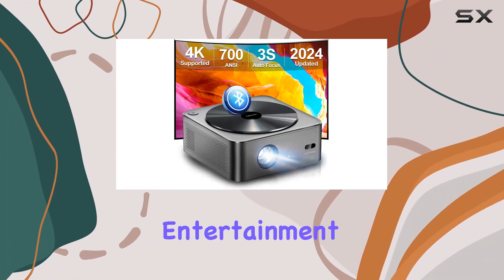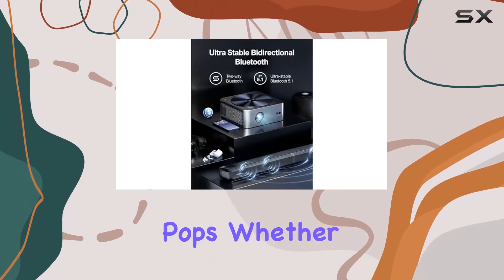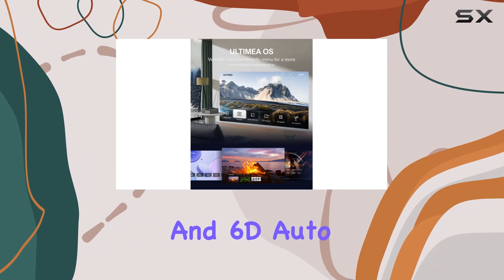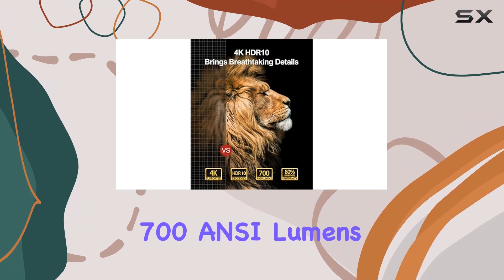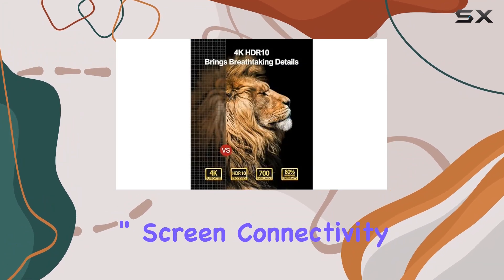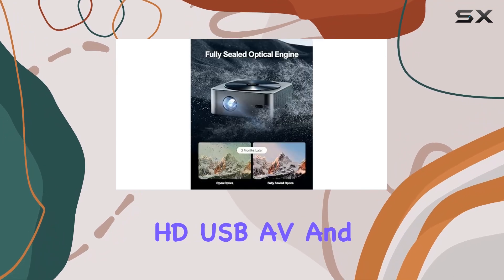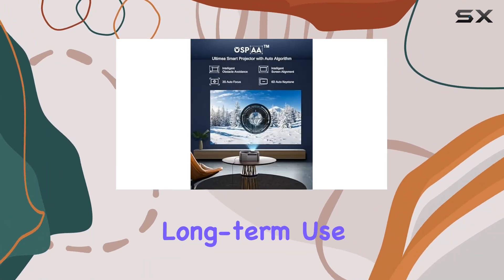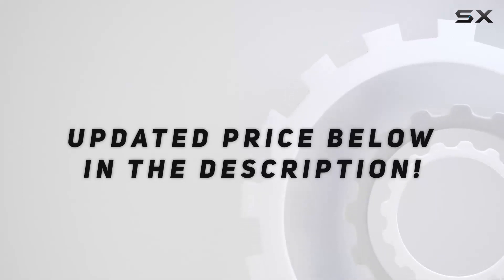reviewULTIMEA Apollo P40: Elevate Your Home Cinema Experience!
ULTIMEA Apollo P40: Elevate Your Home Cinema Experience!

0:00 Intro
0:06 Review

Things that we mentioned in this video:
ULTIMEA Projector 4K Decoding : B0BPY15KL9